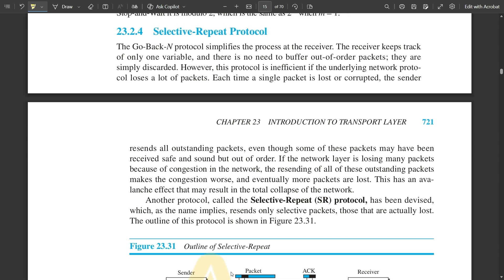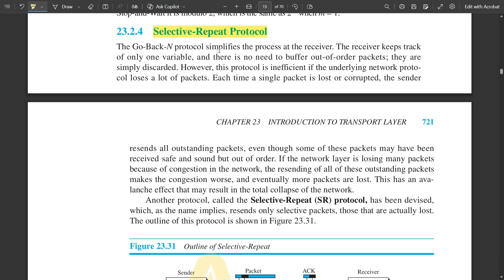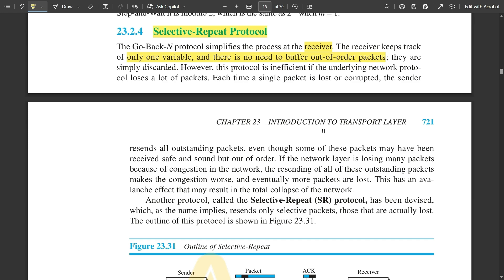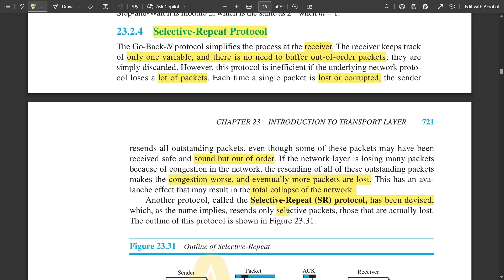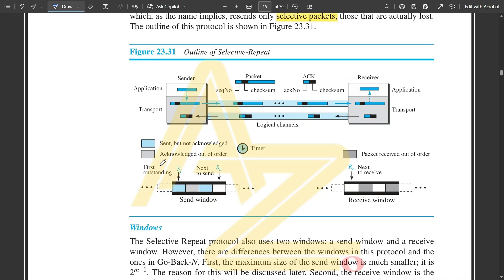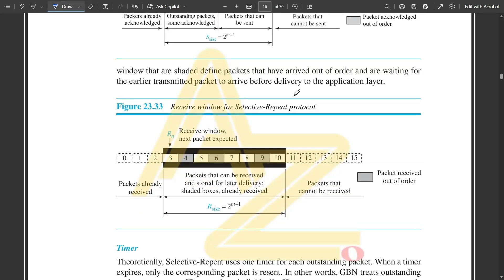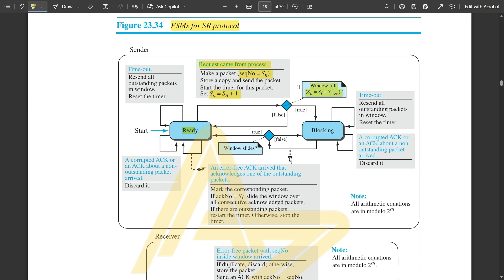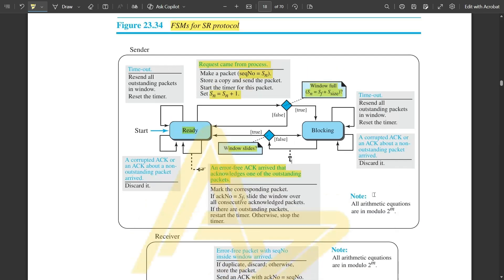4 Selective Repeat Protocol (TRANSPORT LAYER PROTOCOLS) Explained | Module 4 7th Sem CNP ECE VTU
Time Stamps:
0:00 Introduction to Selective Repeat Protocol
0:38 Go-Back-N Protocol vs Selective Repeat Protocol
2:17 Inefficiency of Go-Back-N Protocol
3:40 Introduction to Selective Repeat Protocol
4:25 Outline of Selective Repeat Protocol
5:52 Finite State Machine (FSM) for Selective Repeat Protocol